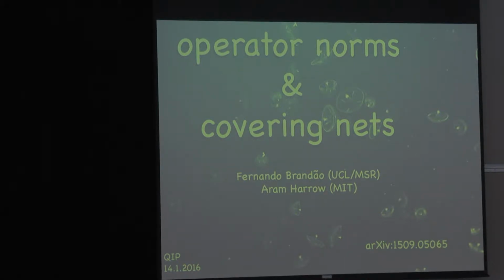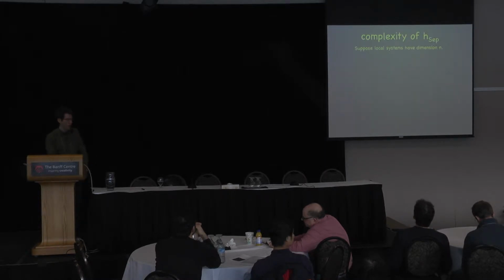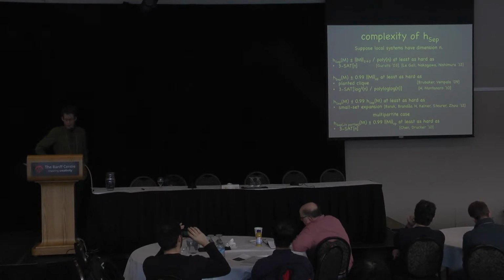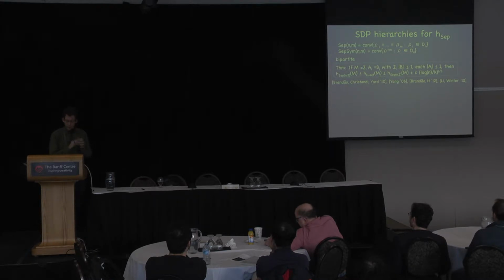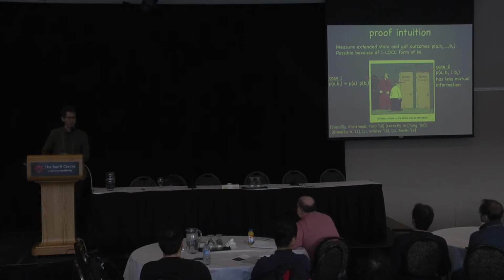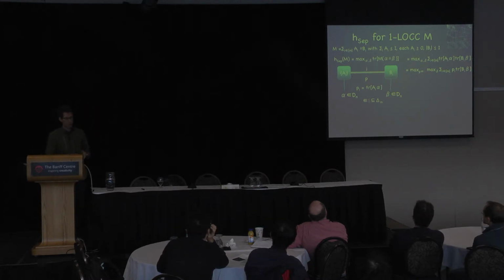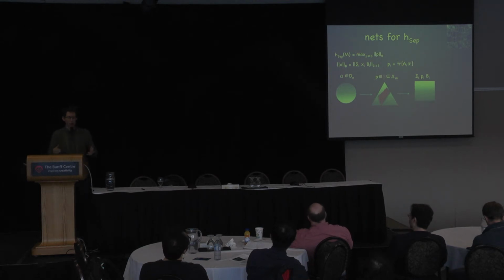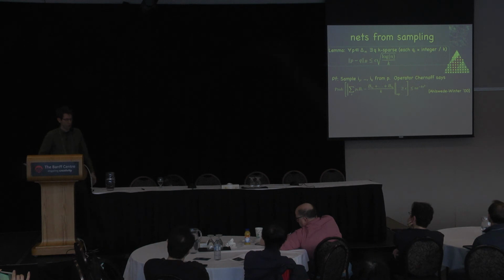Jan 15 Aram Harrow. "Estimating operator norms using covering nets.." (Part 1)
Title: Estimating operator norms using covering nets with applications to quantum information theory
Authors: Fernando Brandao and Aram Harrow

Abstract: We present several polynomial- and quasipolynomial-time approximation schemes for a large class of generalized operator norms. Special cases include the 2 \rightarrow q norm of matrices for q \gt 2, the support function of the set of separable quantum states, finding the least noisy output of entanglement- breaking quantum channels, and approximating the injective tensor norm for a map between two Banach spaces whose factorization norm through ell_1^n is bounded. These reproduce and in some cases improve upon the performance of previous algorithms by Brandao-Christandl-Yard and followup work, which were based on the Sum-of-Squares hierarchy and whose analysis used techniques from quantum information such as the monogamy principle of entanglement. Our algorithms, by contrast, are based on brute force enumeration over carefully chosen covering nets. These have the advantage of using less memory, having much simpler proofs and giving new geometric insights into the problem. Net-based algorithms for similar problems were also presented by Shi-Wu and Barak-Kelner-Steurer, but in each case with a run-time that is exponential in the rank of some matrix. We achieve polynomial or quasipolynomial runtimes by using the much smaller nets that exist in ell_1 spaces. This principle has been used in learning theory, where it is known as Maurey's empirical method.